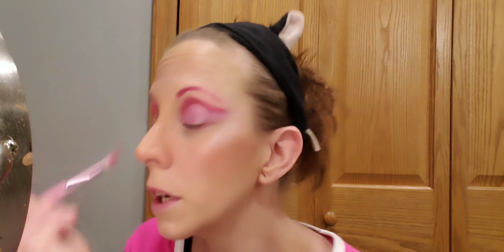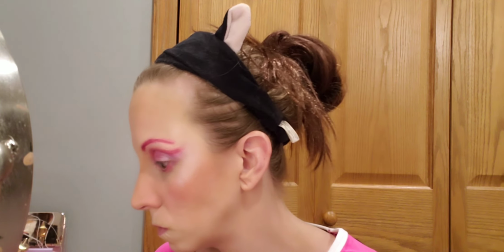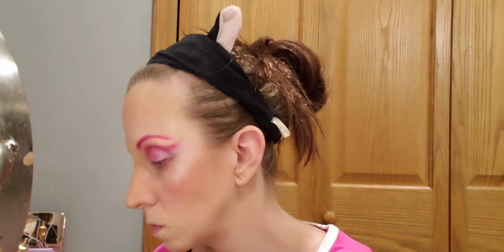Valentine's Day Collab Contest / Cute / Giveaway / GRWM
Please see Karen Ann's video for further instructions.

Love and Luck to everyone! 💕

☆Make Up Used:
-Too Faced born this way foundation Pearl
-Tarte shape tape concealer Faor-light Neutral
-Elf hd powder
-Wet'n'Wild Countour
-Jeffree Star Cosmetics peppermint frost Ugly Sweater
-MAC paint pot Painterly
-NYX matte liquid eyeliner Black
- Maybelline rocket volume mascara Black
- AOA faux mink lashes Molly
- DUO lash glue
- JSC velour liquid lipstick Vday Mystery
- JSC bullet Jeffrees Girl
- Sugar Pill lipstick Girl Crush
- JSC gloss Succulent
- Sinful colors eyeliner Dare To Stare
- Morphe setting mist
- AOA blush Euphoria
- WetnWild color icon glitter Bleached

☆ Palettes & Shade Names Used:
- Morphe x Jeffree Star
  • Self Made
  • Don't Know Her
-JSC Blood Sugar
  •Glucose
  • Cavity
  • Blood Sugar
  • Sugarcane
- JSC Beauty Killer
  • Princess
- JSC Mini Breaker
  • Bubblegum
-JSC Alien
  • Pluto